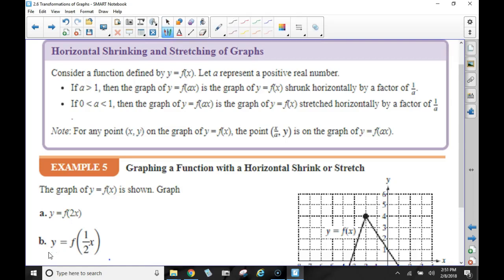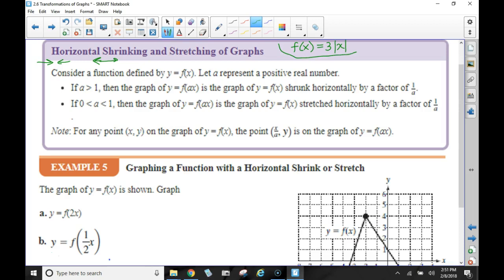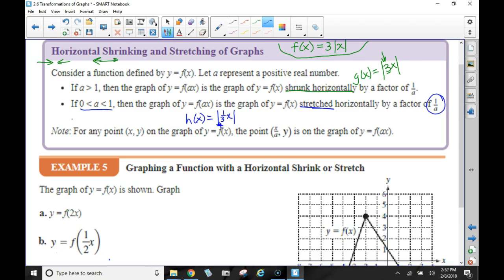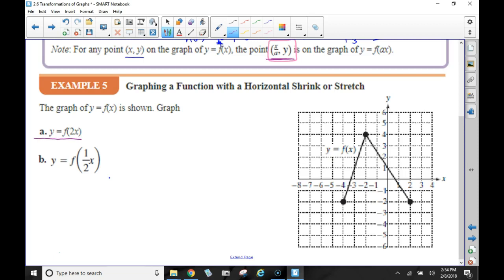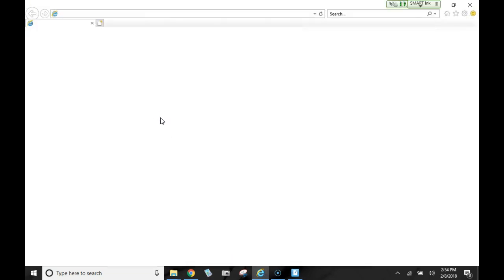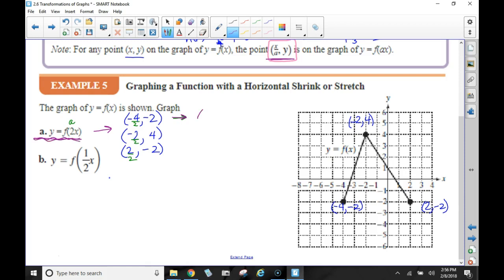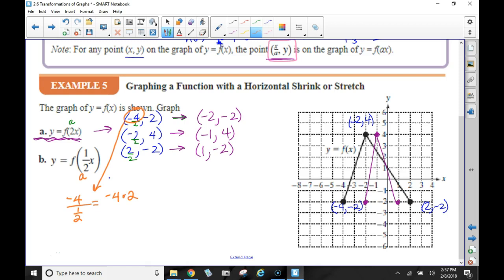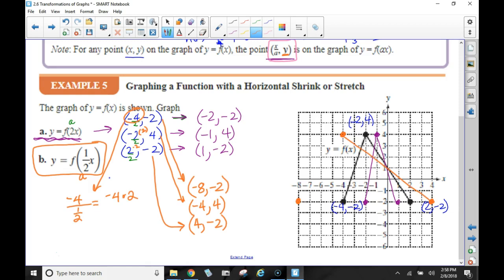2.6 Ex 5